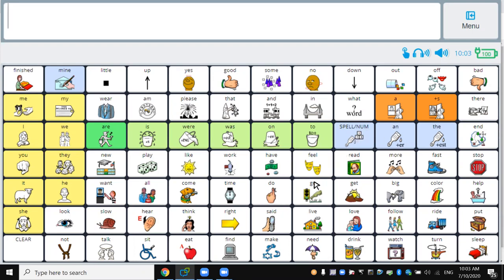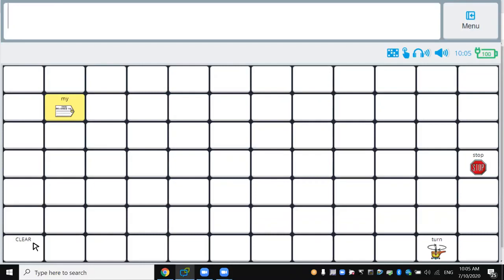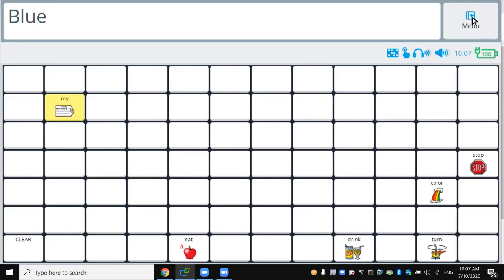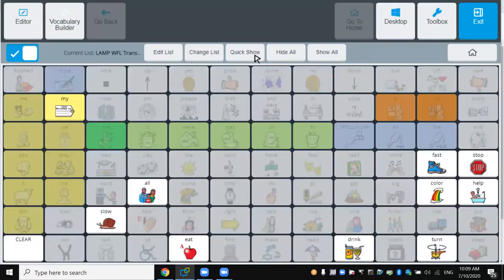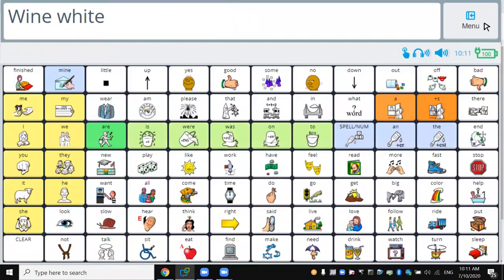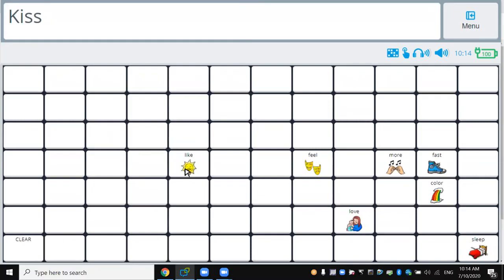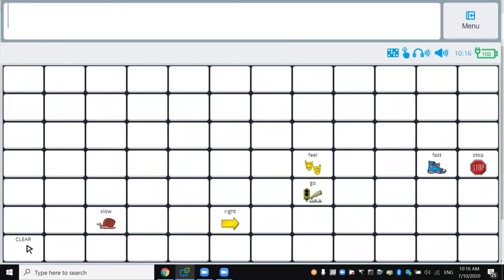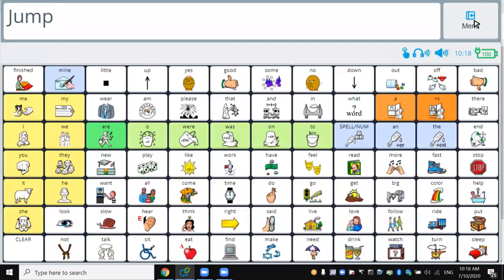Vocabulary Builder Empower Accent LAMP Words for Life